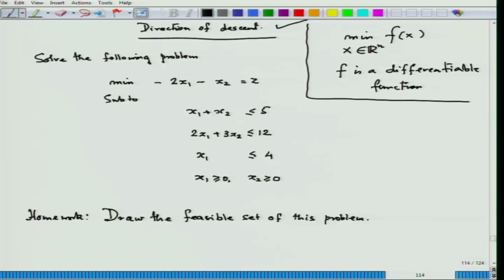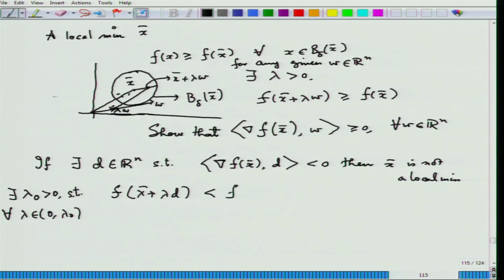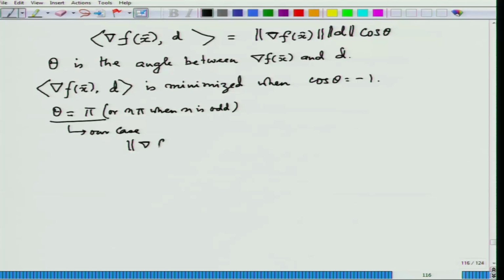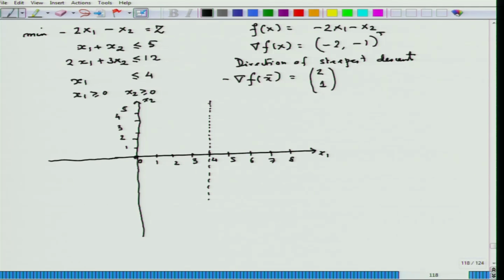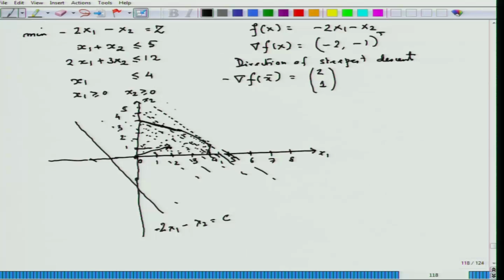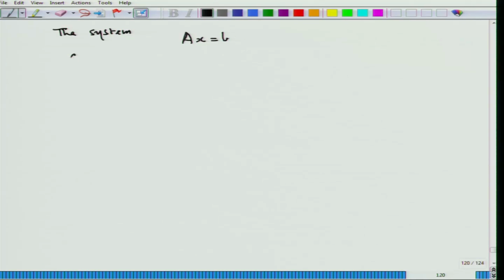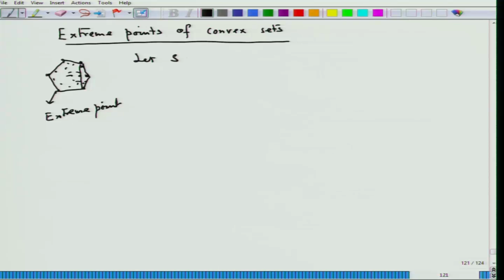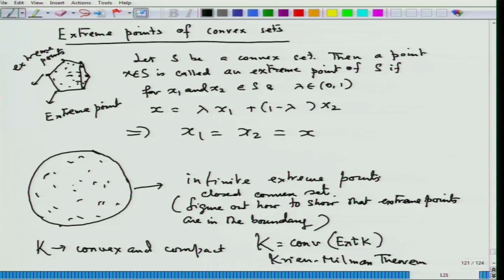Mod-01 Lec-20 Convex Optimization